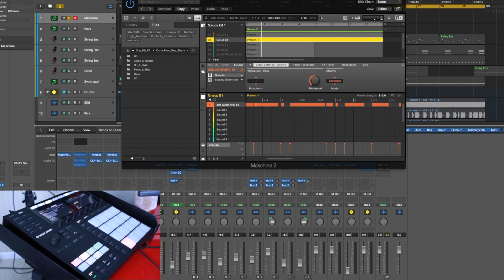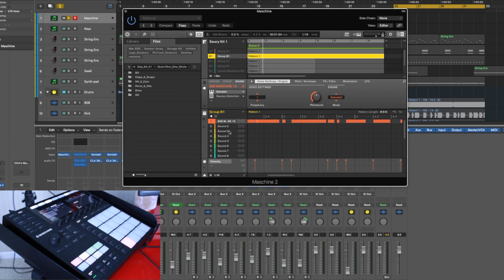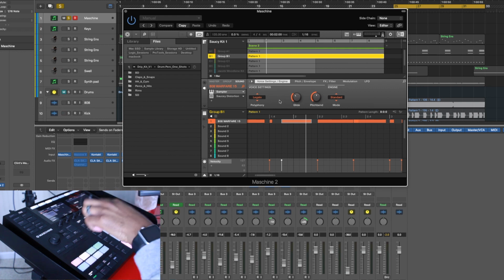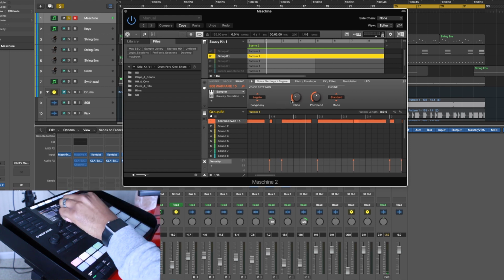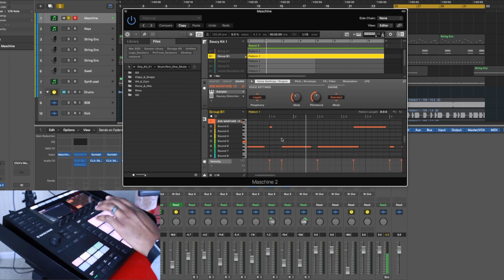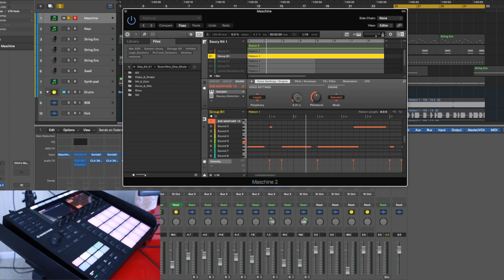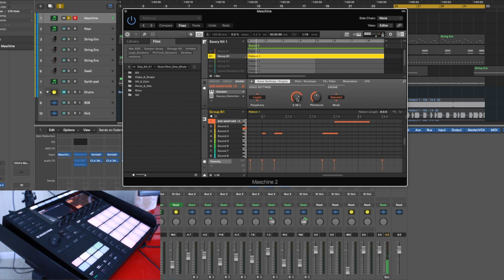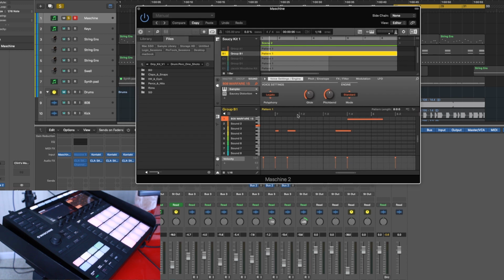How To Make 808s Glide on Maschine Tutorial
In this video I will be showing you a tutorial on how I slide my 808 using the Native Instruments Maschine and Logic Pro X.

My Video Gear List:
Canon EOS Rebel T4i
Sigma 30mm f/1.4 DC HSM Lens
Canon 50mm f/1.8 STM Lens
Rode VideoMicro Mic
Maono Lavalier Mic

My Music Gear List:
Komplete Kontrol S61
Maschine MKII
JBL LSR305 Studio Monitors
MOTU Track 16 Audio Interface